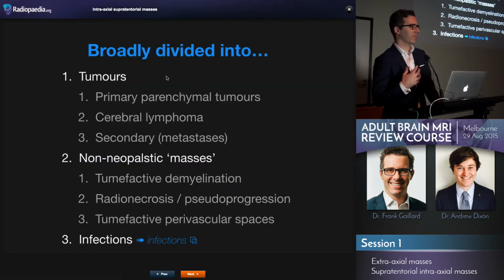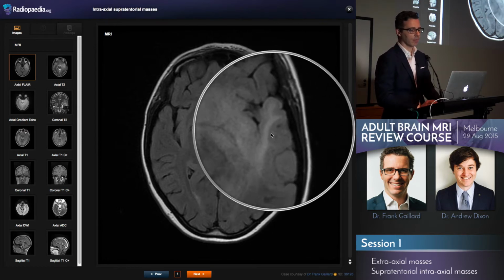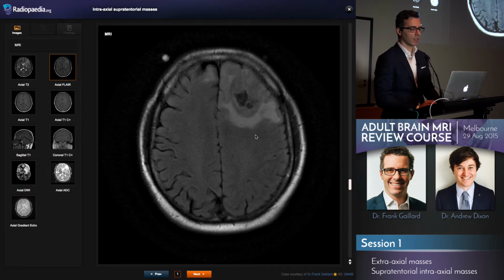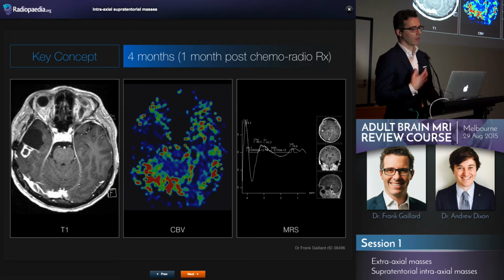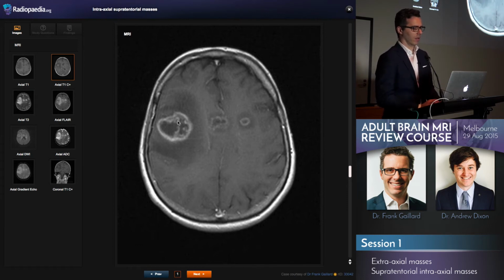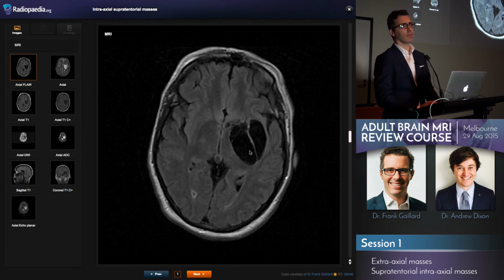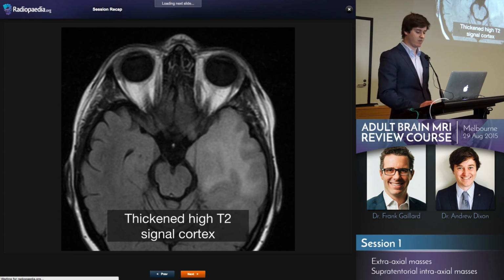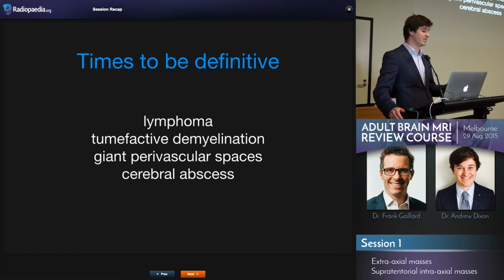mri u tren leu